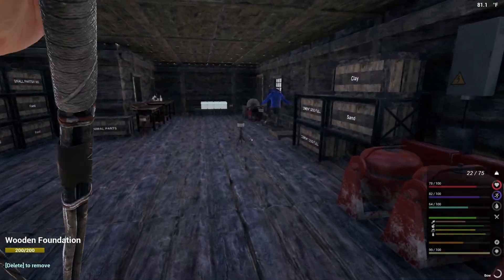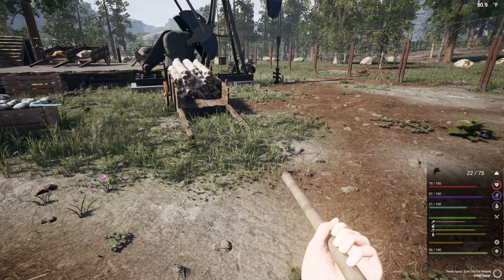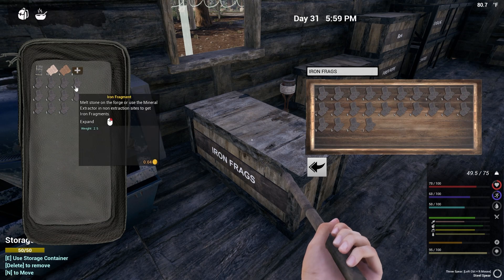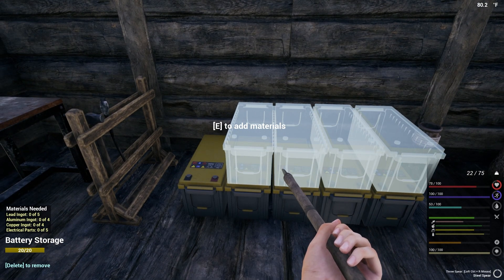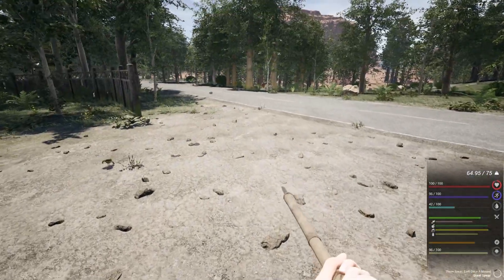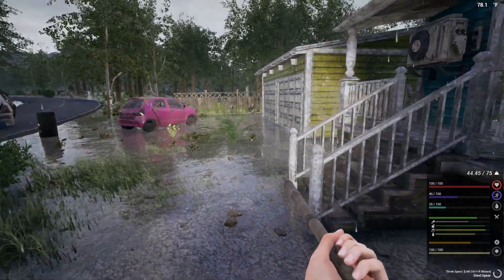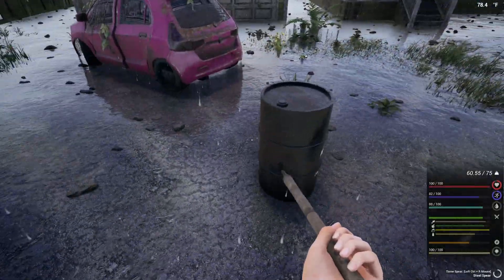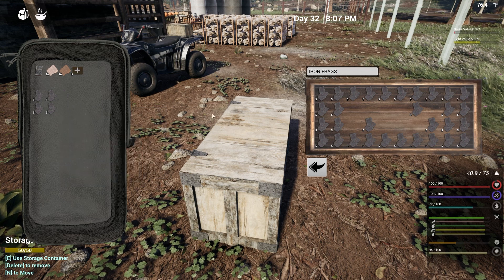Day 15 Hybrid Survival | The Infected Gameplay | Part 15